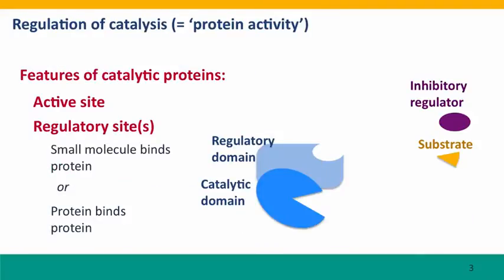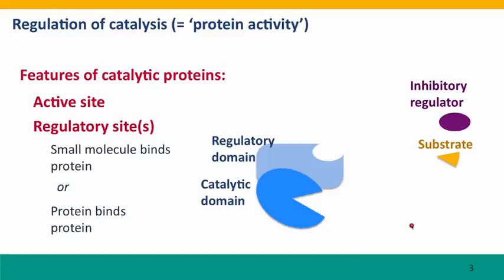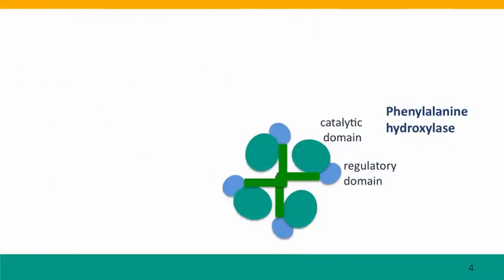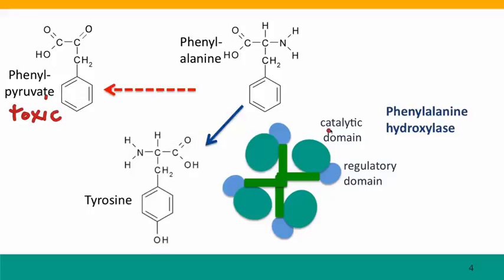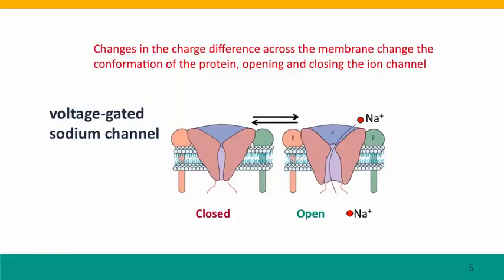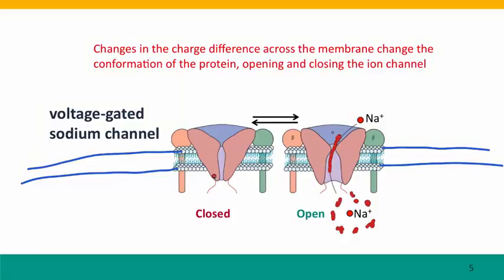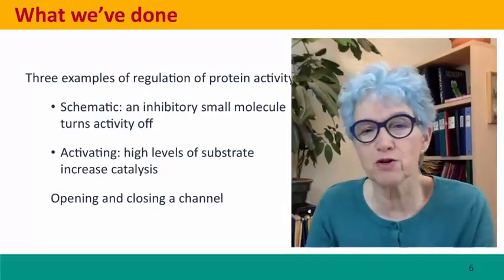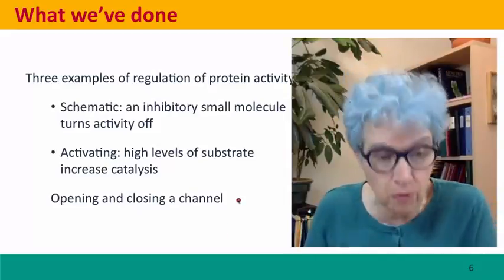Variatiile de voltaj pot provoca semipermeabilitatea BHE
Professor Rosie Redfield from The University of British Columbia, clasata de revista Nature in 2011 : "Ten people who mattered this year"